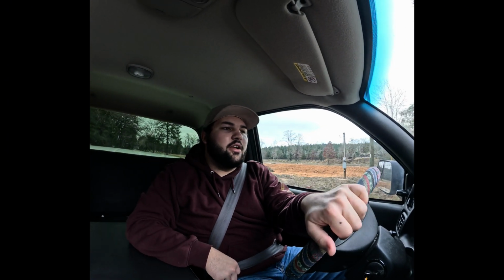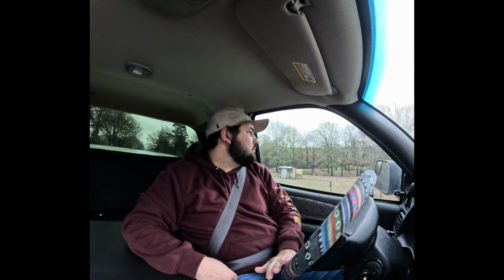It's Been a Month. Do I Regret Straight Piping My 2nd Gen Cummins? Full 4” MBRP Kit Review!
Reviewing our 4” MBRP exhaust that we installed on the 2nd gen Cummins!